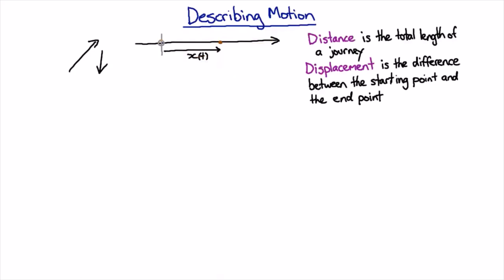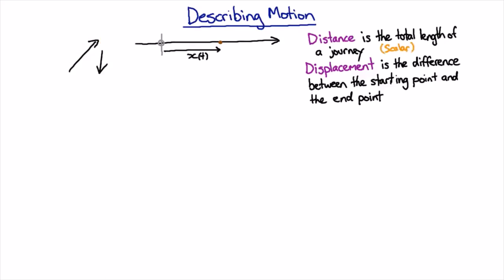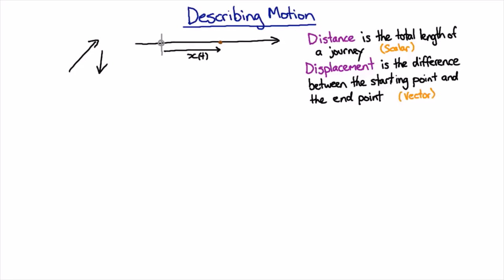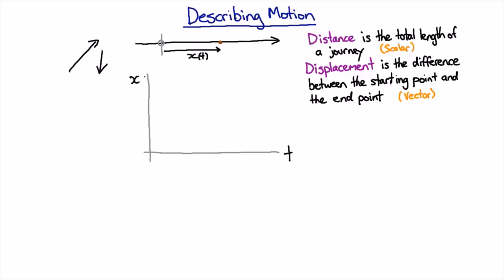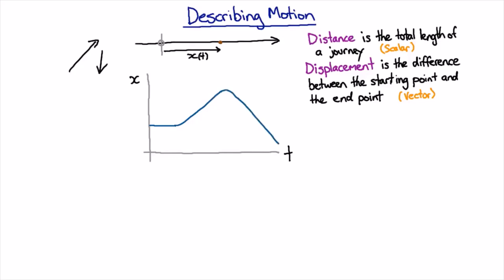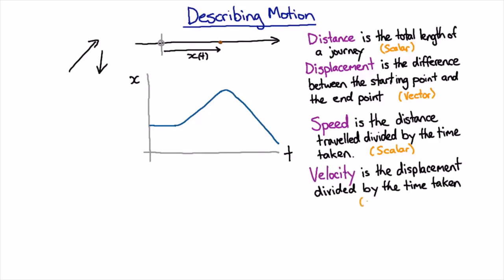Distance and displacement part 2 | Mechanics | meriSTEM